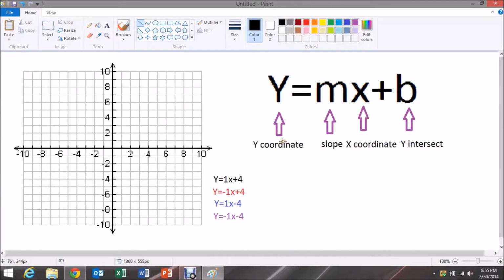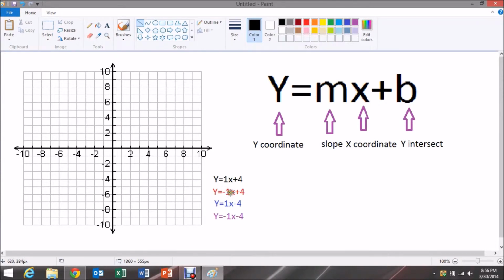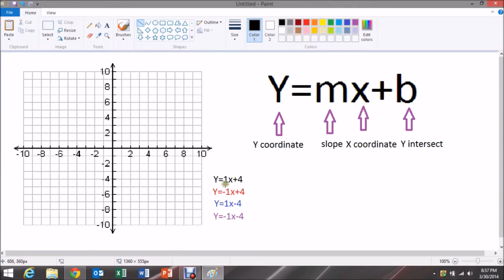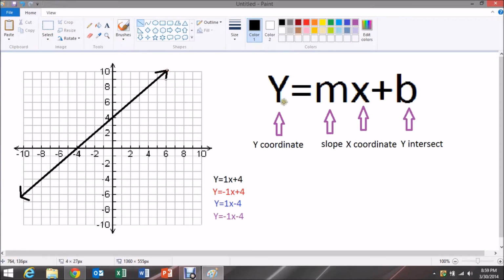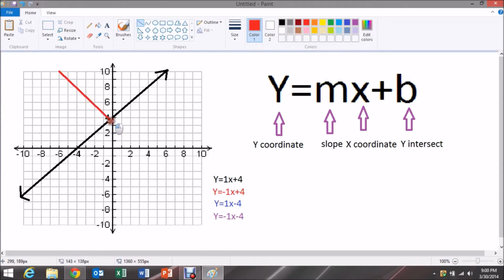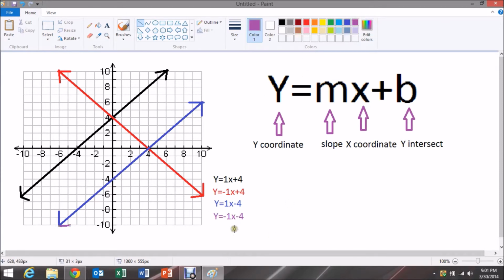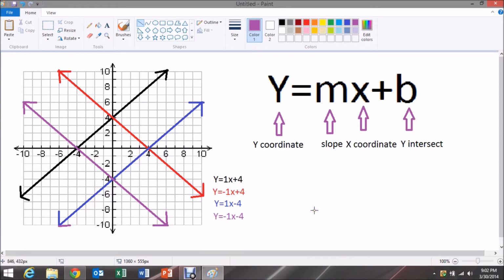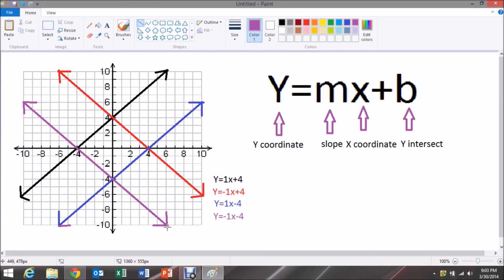My movie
Description